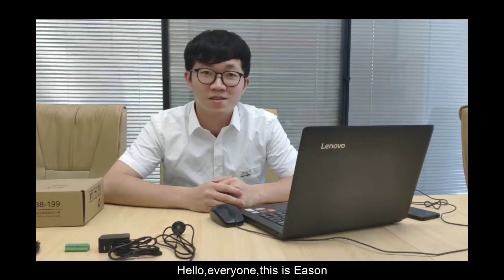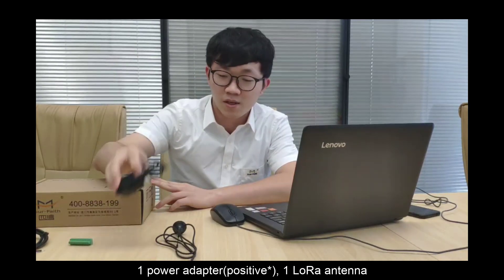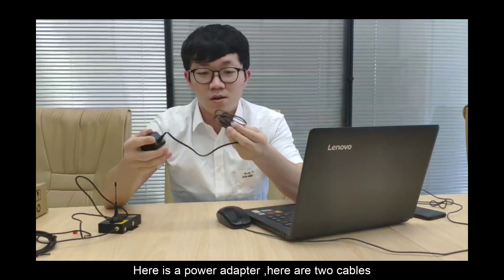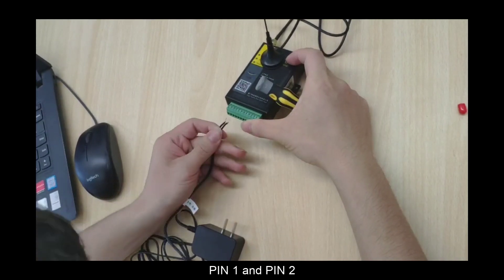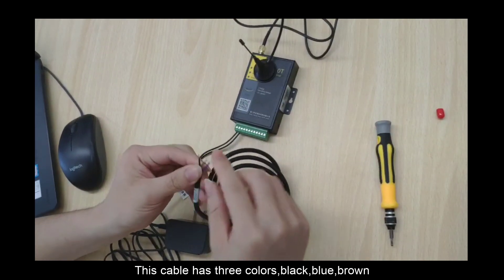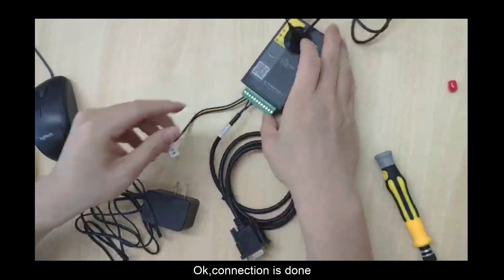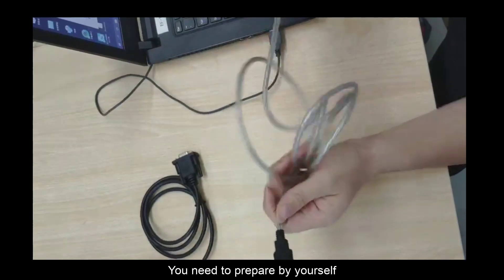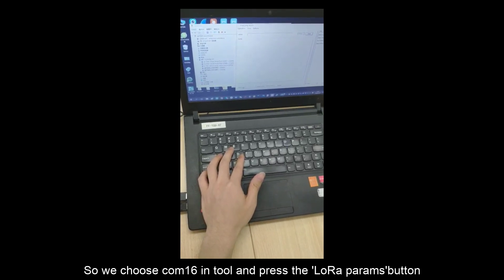Instruction of Four Faith F8L10T LoRa Terminal